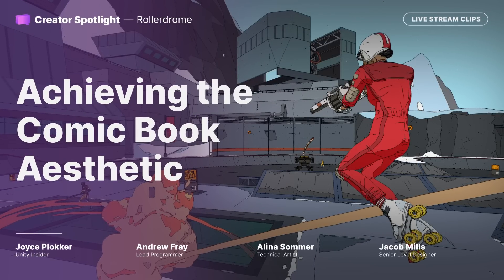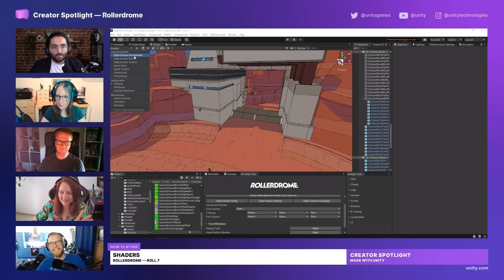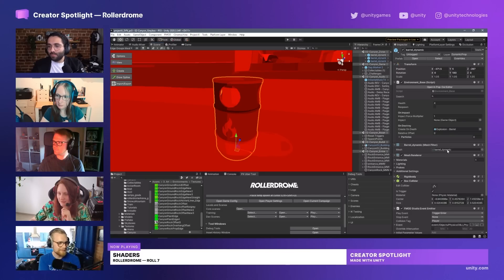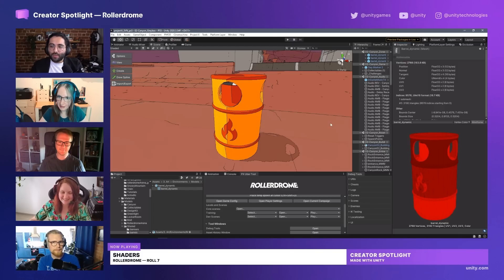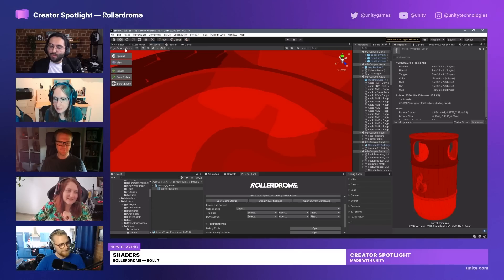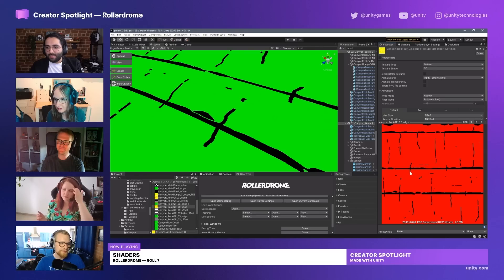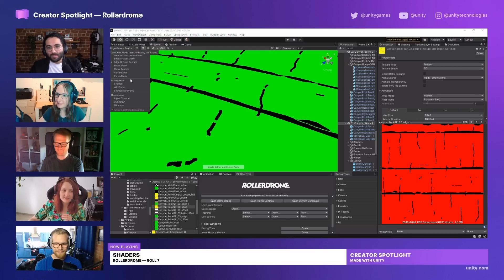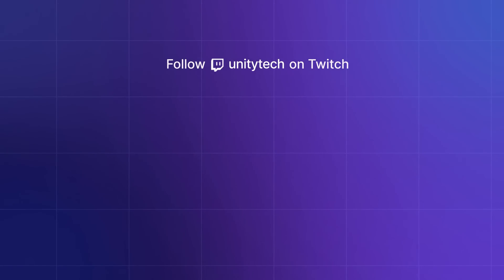Achieving Rollerdrome's iconic comic book aesthetic | Unity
Alina Sommer, Technical Artist at Roll7, walks us through how the team achieved the iconic illustrative style for Rollerdrome.

Timestamp:
0:00 Broad Outer Outlines
1:31 Vertex Color Outlines
3:52 Shadow Outlines
4:30 Texture Outlines
6:00 No More Edge Sausages (Masks)